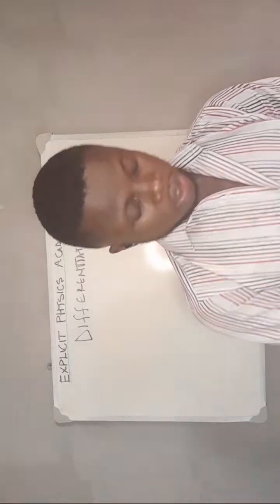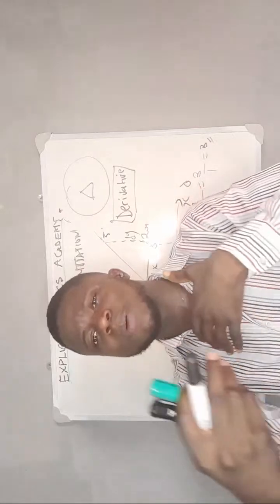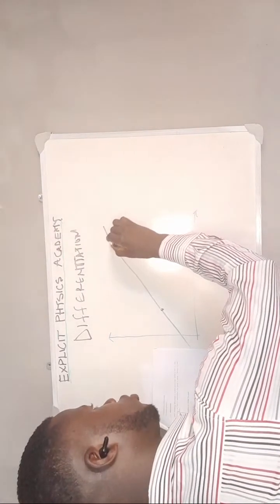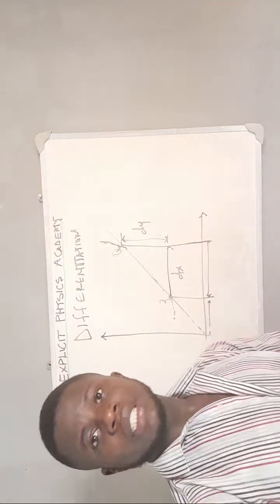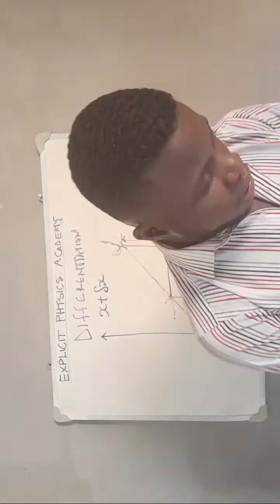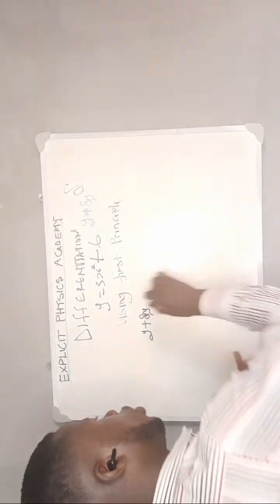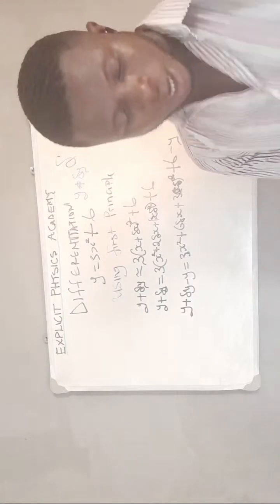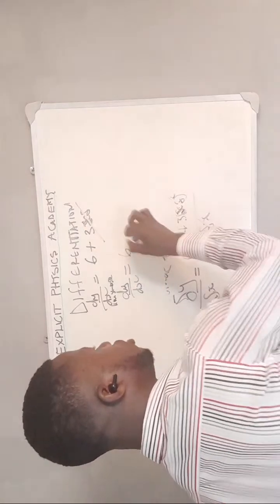Differentiation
Differentiation is an important part in Calculus,  we've talked about the concept of Differentiation that is the process of Finding derivatives.
Derivation is the rate of change of a function with respect to another quantity